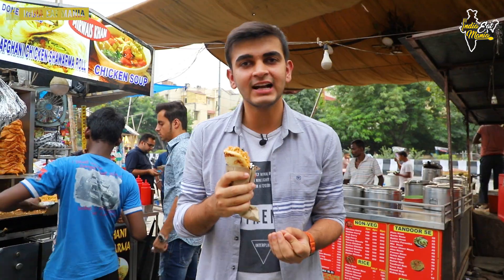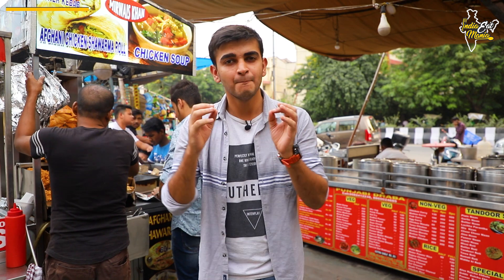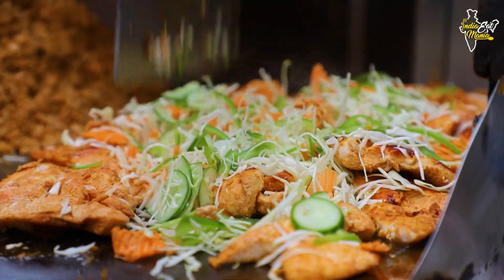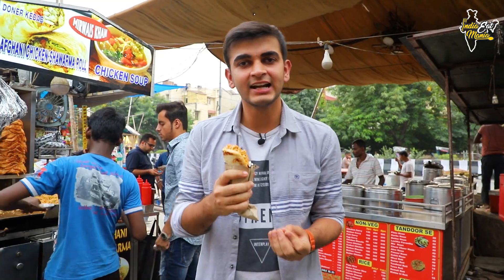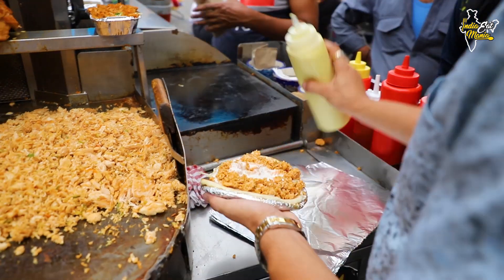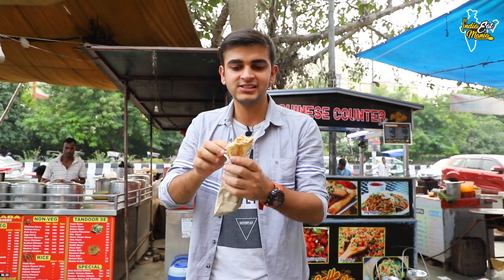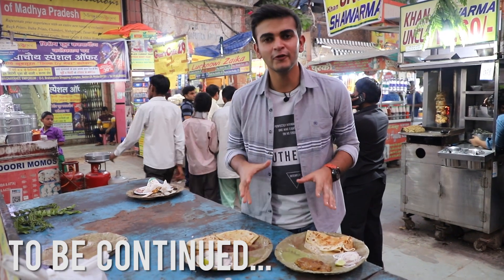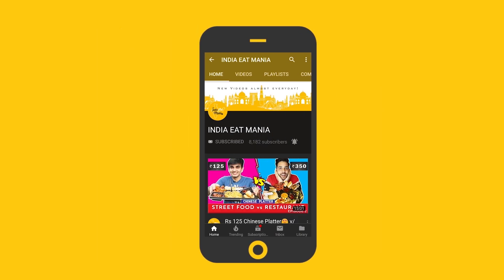Juicy Afghani Chicken Shawarma Roll for Rs 60 only | Brahmaputra Market | Noida Street Food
The team of India Eat Mania finally reaches Noida's Street Food Paradise - Brahmaputra Market to try this juicy and delicious Afghani Chicken Shawarma Roll.

"This market is nestled in the heart of Noida. In the evening, it comes to life with bright lights, smoke rising from many pans, the sound of sizzling oil in the air, and the smell of delectable food that pulls you in from miles away.

The stalls here are serving all kinds of food, different cuisines, all at a price that won't burn a hole in your pocket. What you don't expect is for you to end up with not just the appetizers, but also your dinner.

Brahmaputra Market, or BP as it is known by its lovers, is situated in Sector 29, Noida. " (Source: Scoopwhoop)

Our first stop in this market was Mirwais Khan's Afghani Chicken Shawarma. We got our hands on their juicy Chicken Shawarma roll which was undeniably the best thing we could start our day with.

We gave you a closer look on the making of this Afghani Shawarma roll which used the base of Afghani Roti and some lip-smacking Afghani sauces to give you the taste of a lifetime.

The journey then continued with Kebabs, Tikka and more Shawarma, glimpses of which are at the end of this video. So make sure to watch it completely.

DETAILS ►

At: Brahmaputra Market

Address: 865, Maharishi Dayanand Marg, Sector 29, Noida, Uttar Pradesh 201303

Timings: 9am - 11pm (Prefer Evening Timings)

FOLLOW ME or I will not eat for a week ►